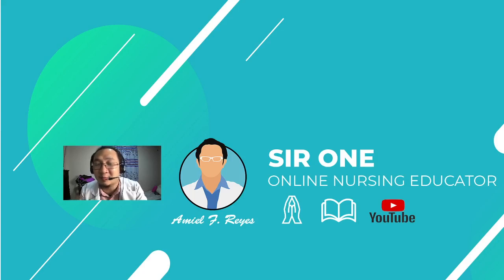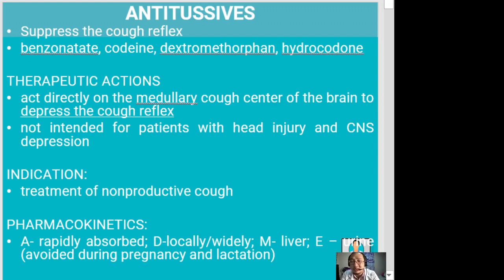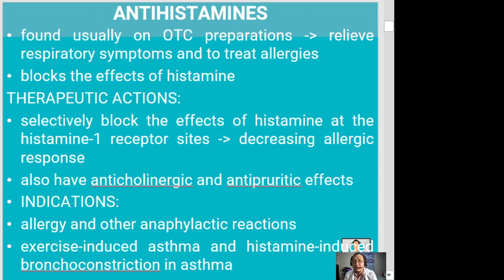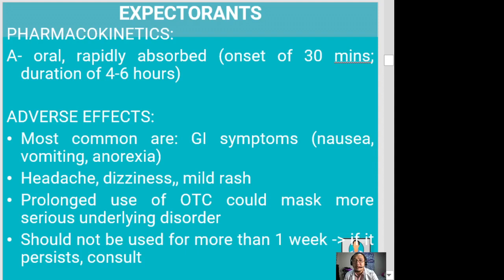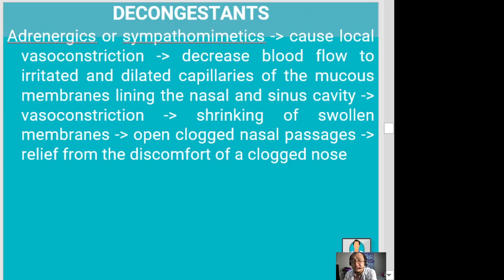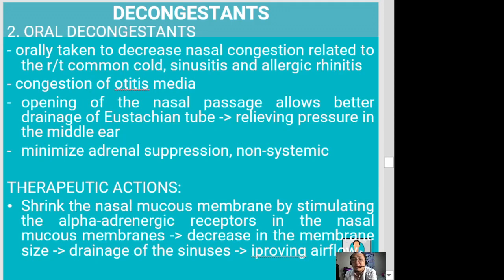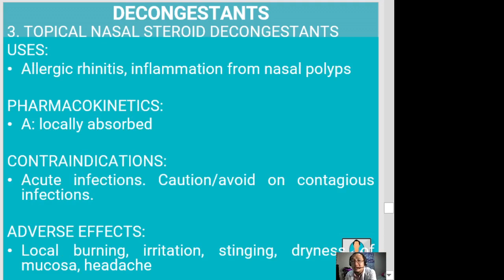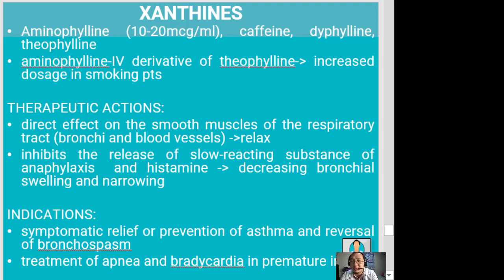PHARMACOLOGY - SOME DRUGS AFFECTING THE RESPIRATORY SYSTEM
Thank you for visiting and watching/listening! I hope you learned something.

I really discuss as if I am just conversing. =) Any changes and/or updates will be placed on a new upload.

Be the best nurse that you can be. God bless! - SIR ONE

Inspirational/motivational videos. testimony and prayer videos are also uploaded here. =)